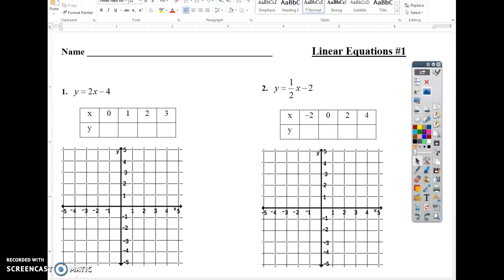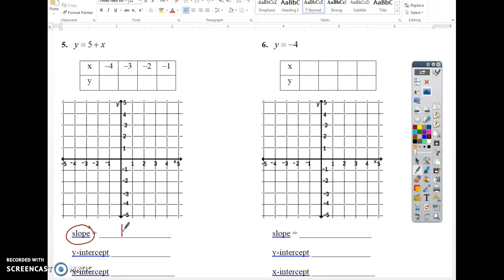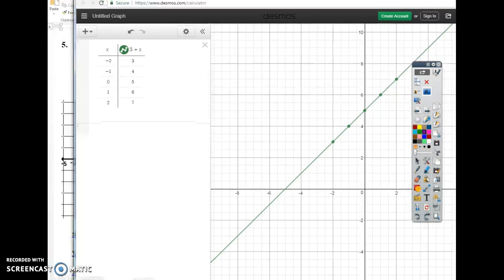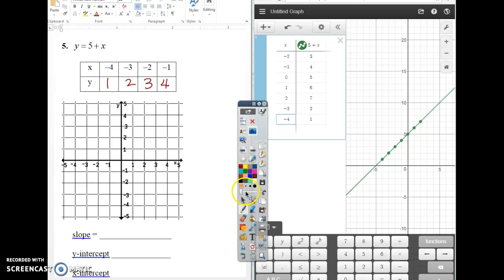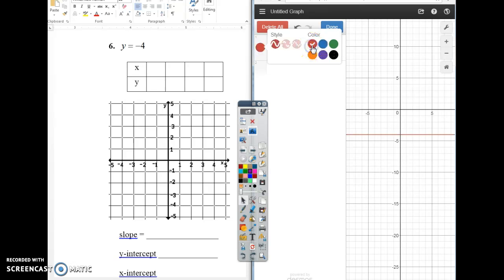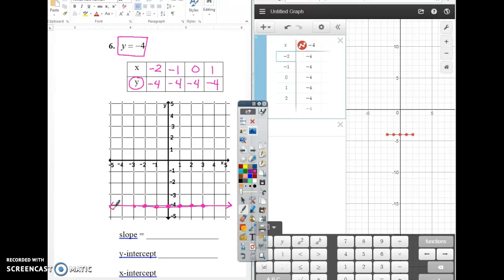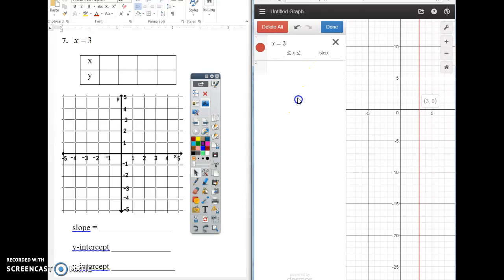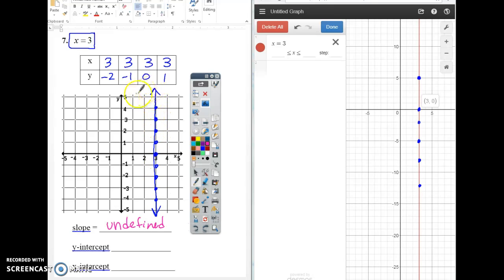A.3C Linear Key Features Day 1